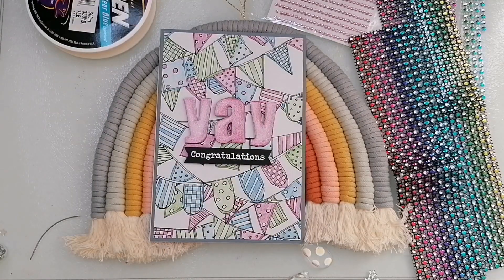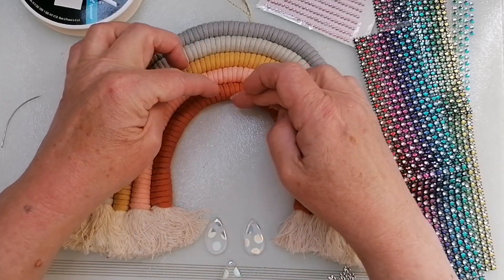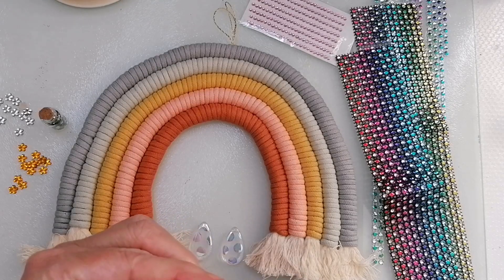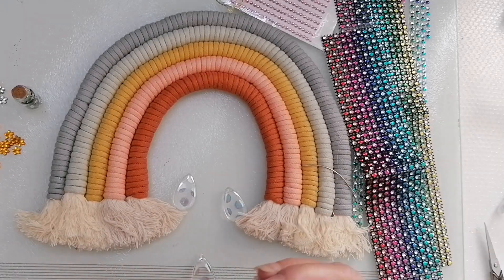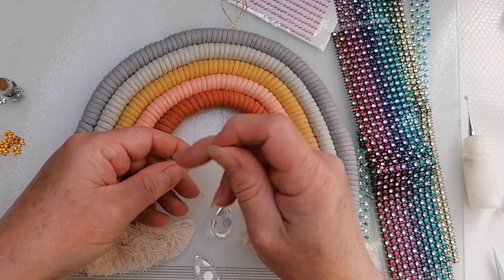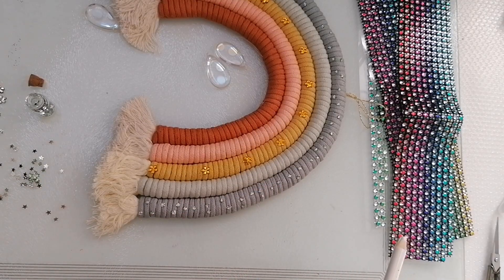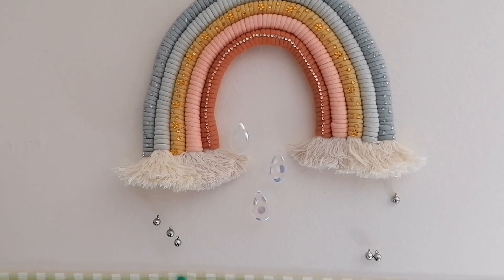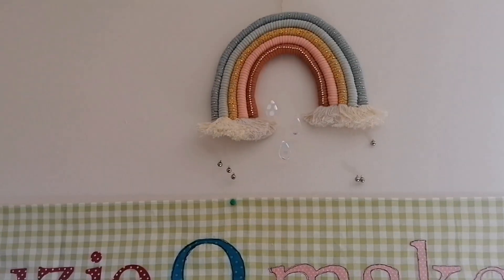I won a rainbow 🌈from @artyfartyannie and decided it needed some 'bejazzling'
I was flabbergasted when my name came up as a winner for the rainbow on @artyfartyannie Saturday night live.

I decided to decorate and bejazzle the life out of It before proudly hanging it above my desk.